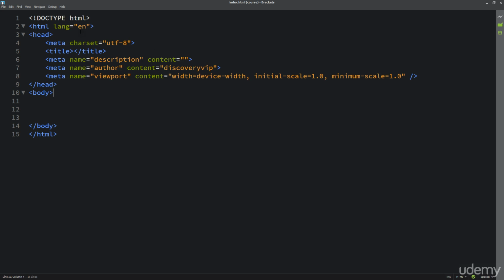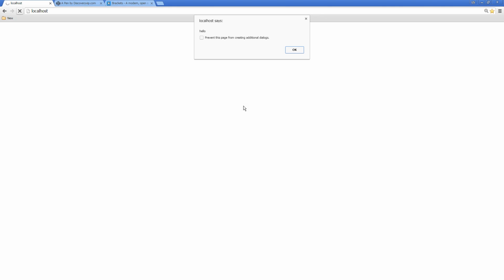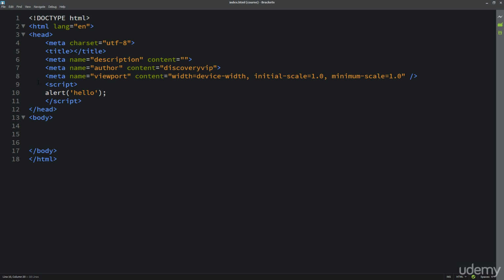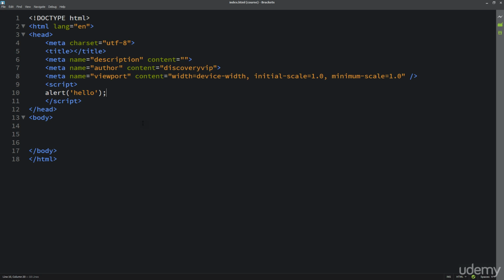003 JavaScript first code